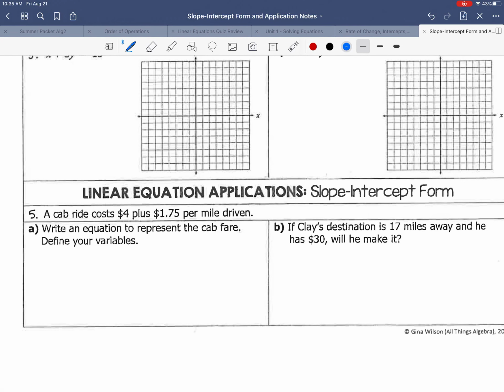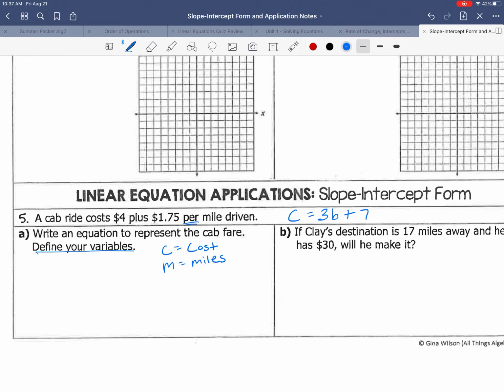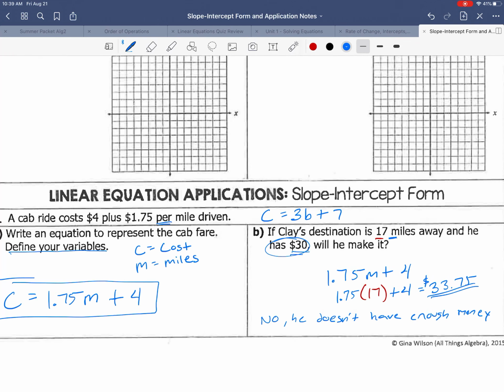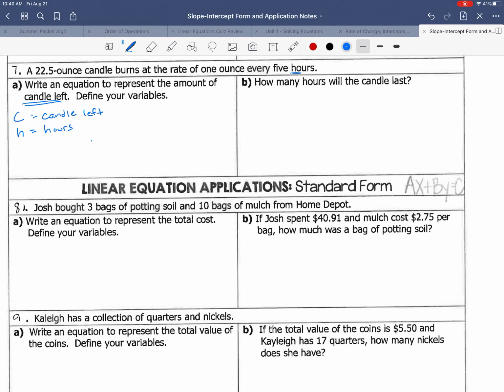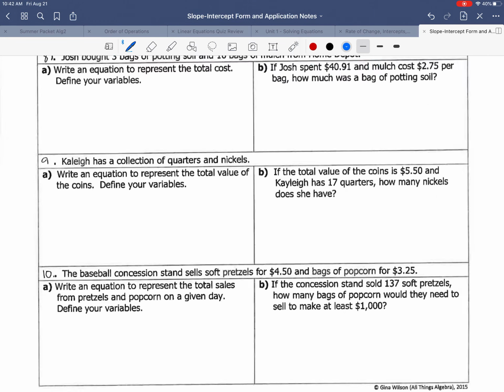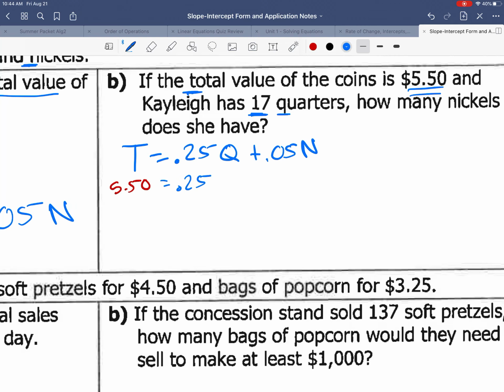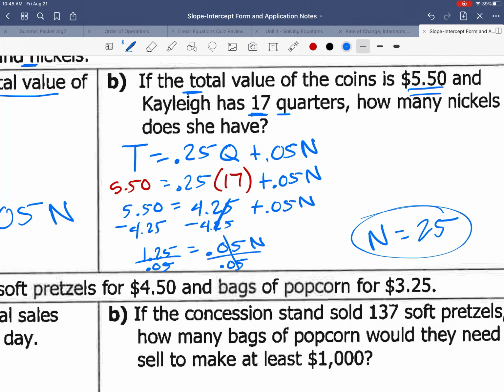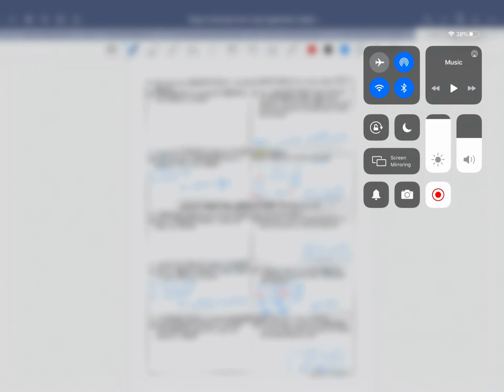Linear Equations Slope Int applications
Algebra 2 Lineare Equations in Slope-intercept/standard form applications (word problems and applications)